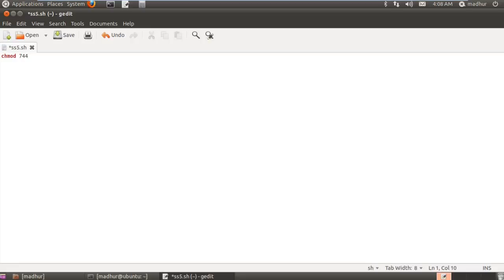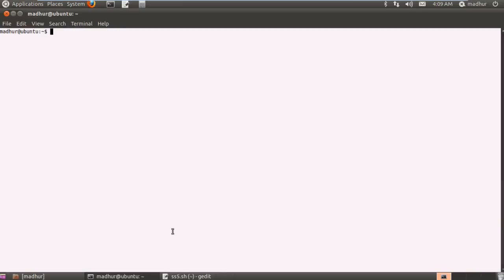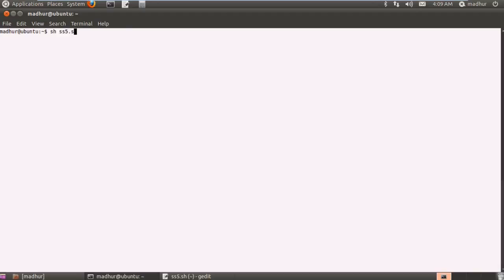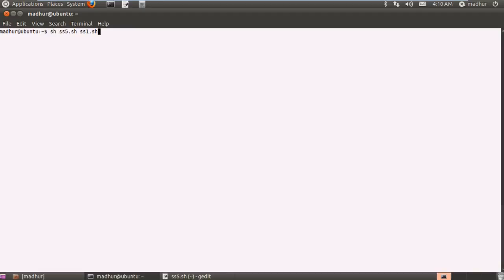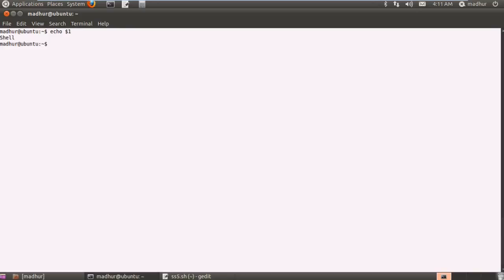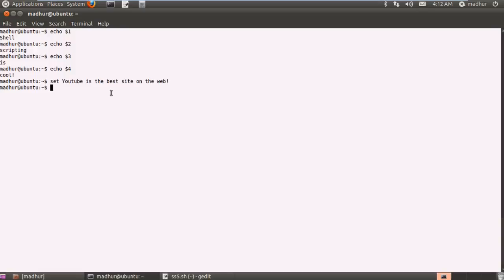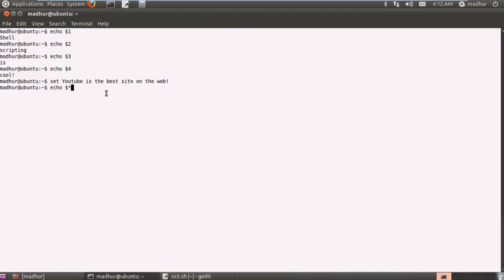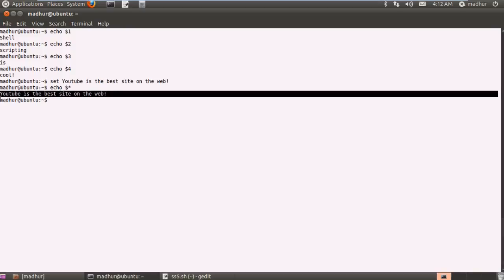Shell Scripting Tutorial 20 More On Positional Parameters